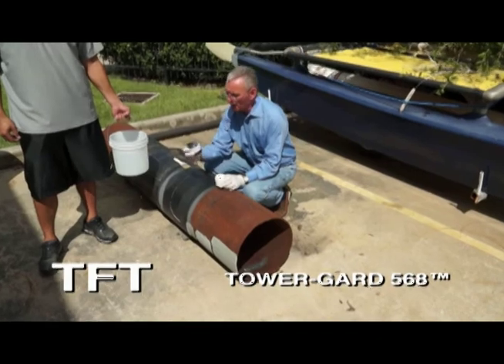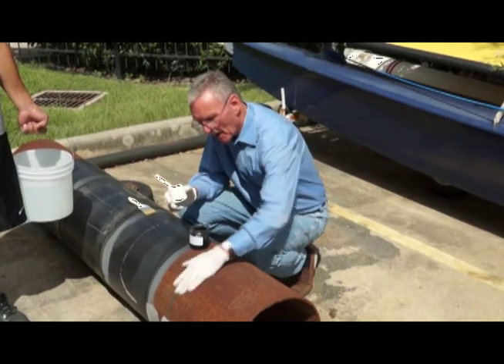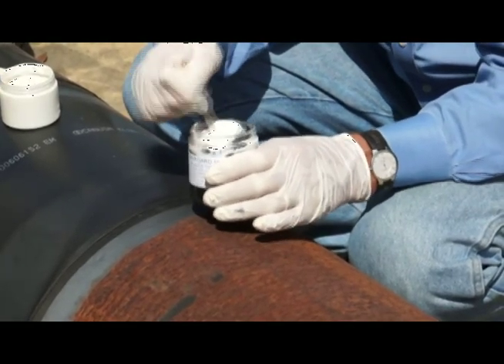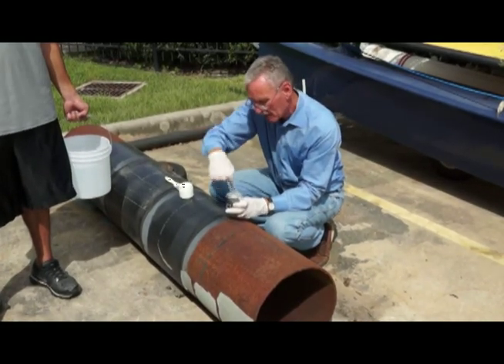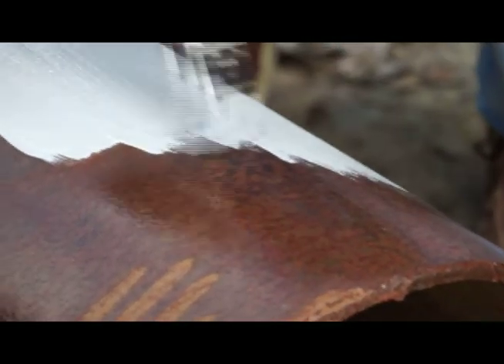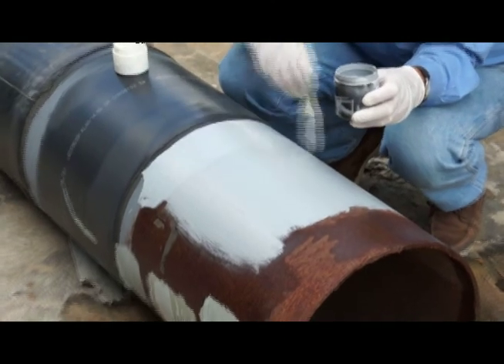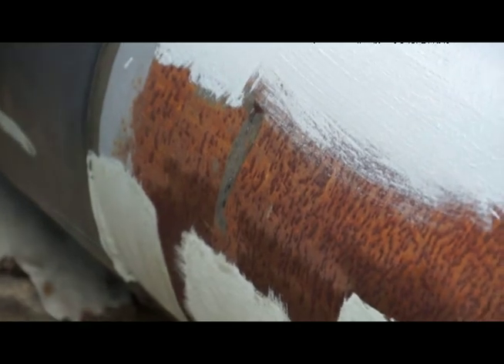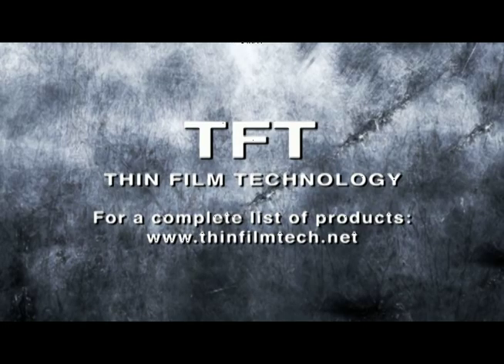Tower-Gard 568™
Thin Film Technology: 2 part epoxy wear and corrosion coating.